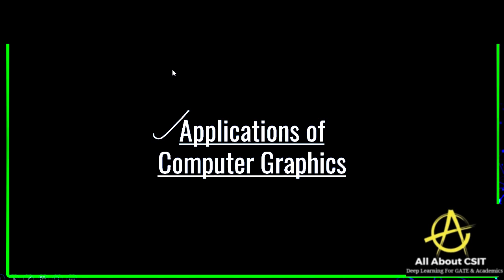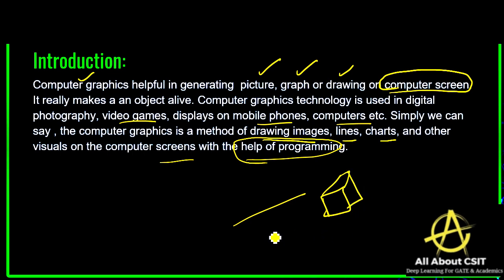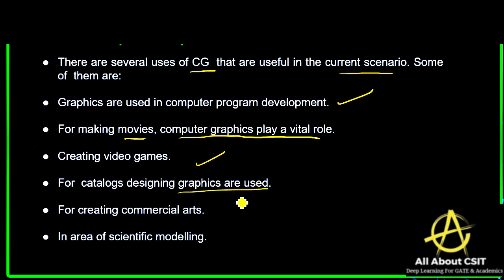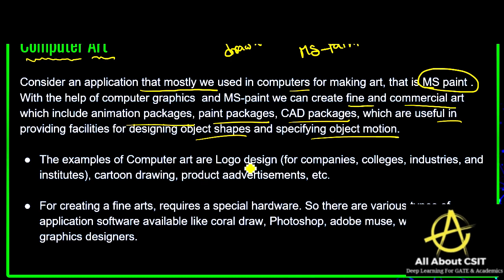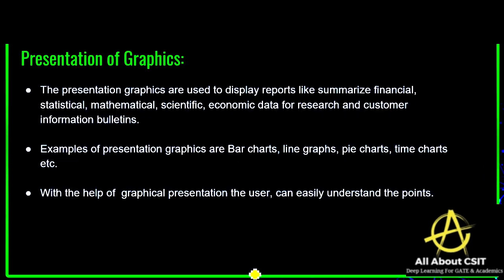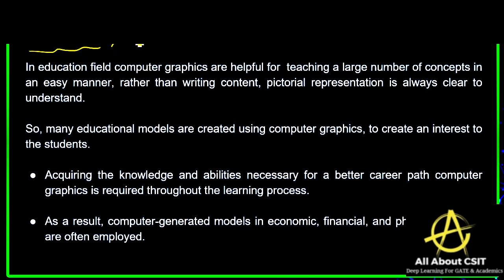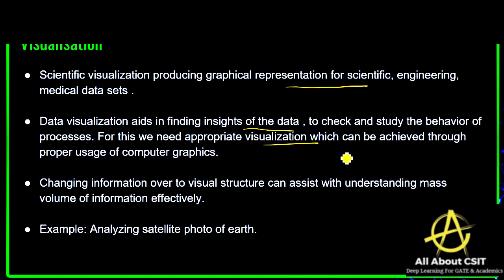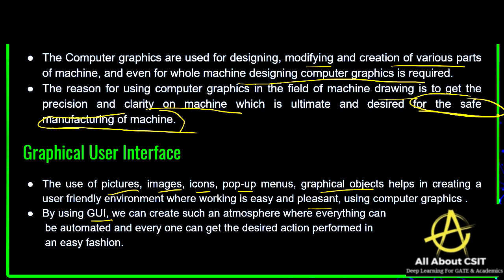Applications of Computer Graphics | Computer Graphics by BhanuPriya | Lec-6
This lecture is all about Applications of Computer Graphics that is very important topic in Computer Graphics, where we have discussed everything in detail with some examples.